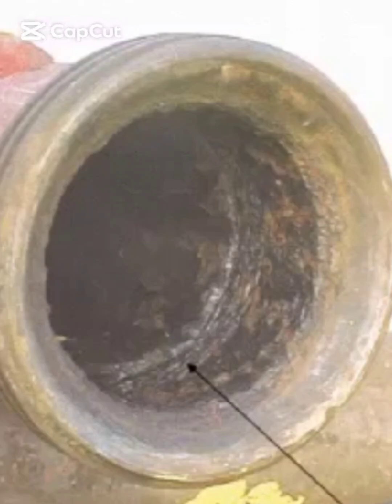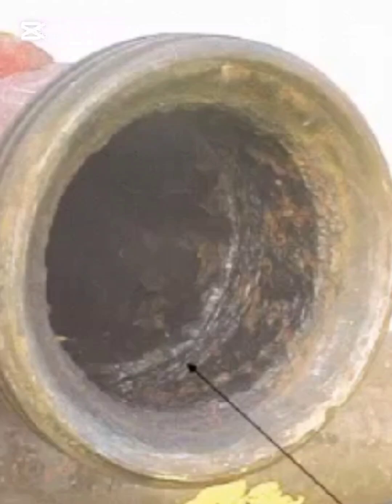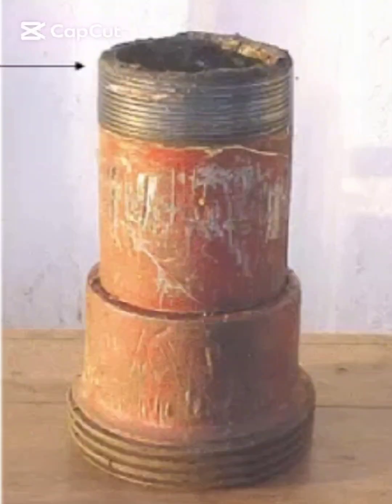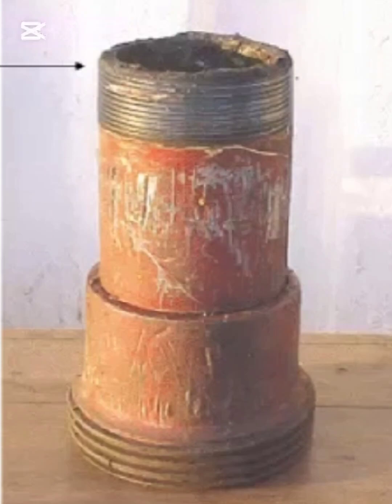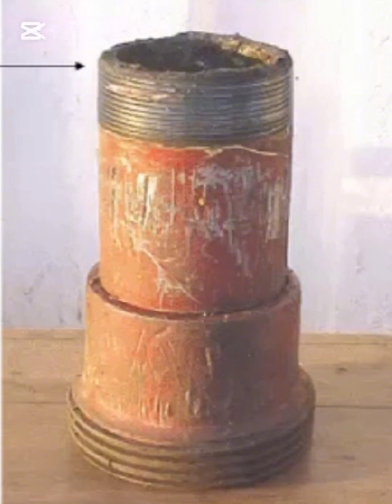The Silent Killer in High-Pressure Manifolds#HighPressureHazards#HiddenCorrosion#ProcessSafety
This image shows a real high-pressure nipple removed from service — and it tells a dangerous story.
What looks like external wear is hiding severe internal corrosion and erosion that cannot be detected by visual inspection alone. In high-pressure manifolds and energized systems, this type of hidden damage can lead to sudden catastrophic failure, uncontrolled pressure release, flying projectiles, and fatalities.
This is a critical reminder for drilling, workover, and well intervention operations: Want External appearance does NOT equal integrity
• Corrosion behind threads is a major latent hazard
• Pressure-containing equipment must be conservatively inspected and replaced
• One missed decision can turn routine work into a fatal incident
One component. One lesson. Never trust pressure equipment you cannot fully assess.